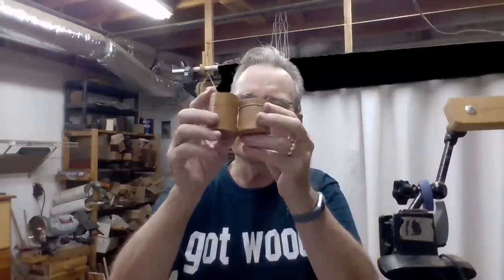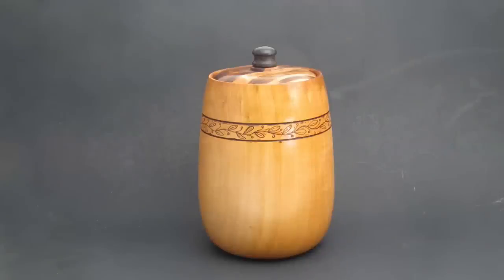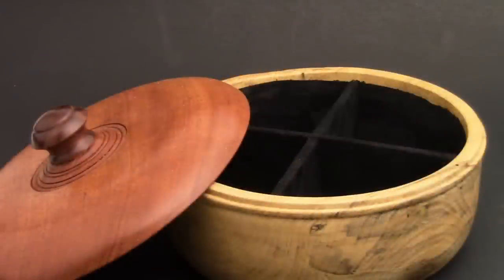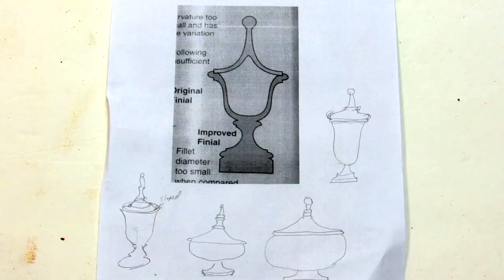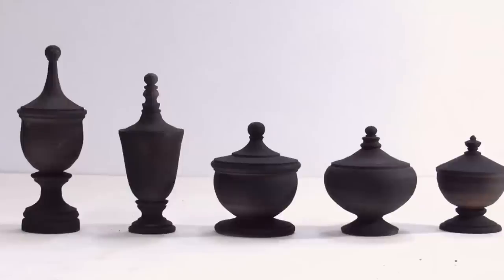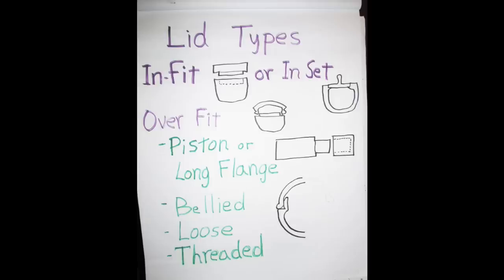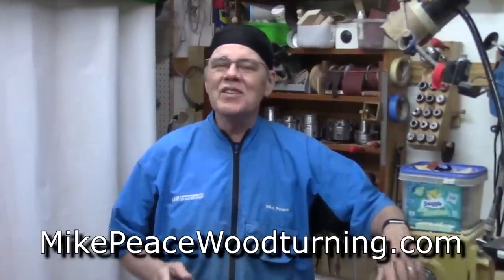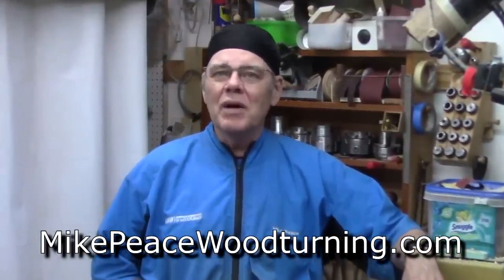Woodturning Box Design - Get Out of the Rut!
I demonstrate all aspects of woodturning box design from proportions, lids, joins, knobs, grain match and more. If you find my videos helpful, you can buy me a virtual cup of coffee with this

00:00 Introduction
00:36 Souces of inspiration
03:10 What is it for?
04:50 Functional boxes
08:50 Artistic boxes
12:13 Sketch your design
16:41 Proportions
19:00 Lid types
24:32 Knobs
27:50 Detailing the join
29:32 Grain match
32:32 Add an insert
34:00 Embellish